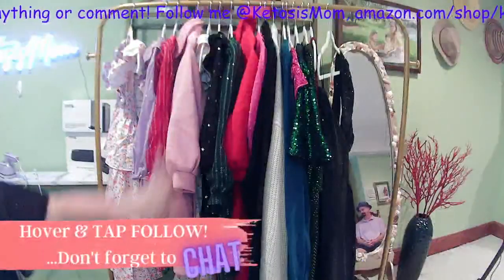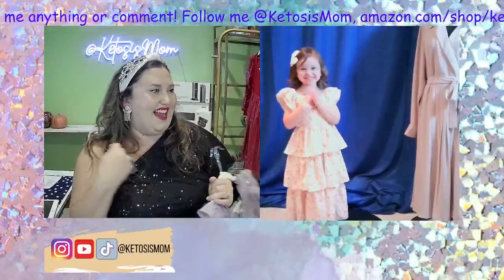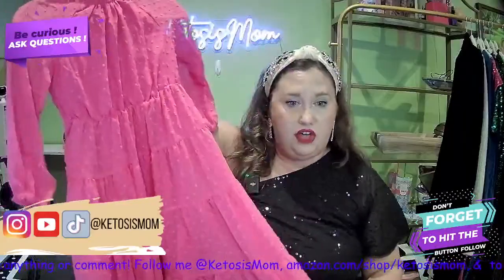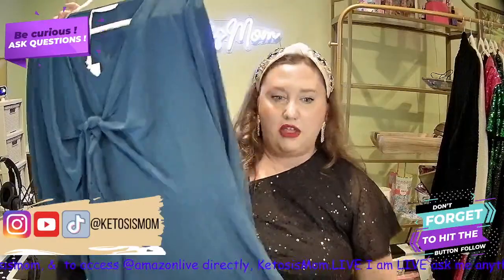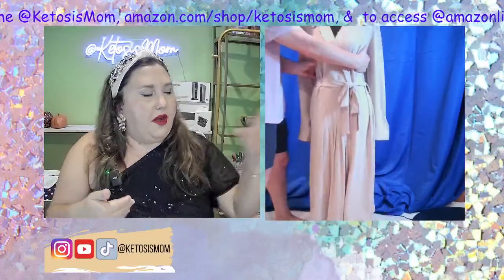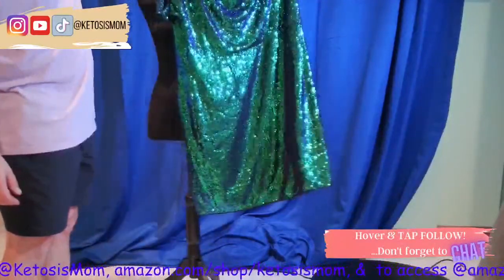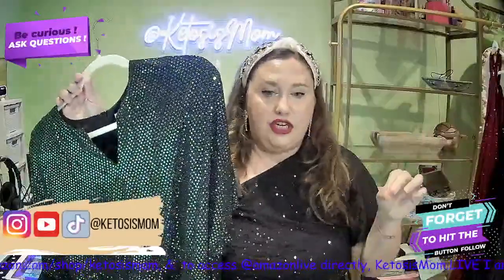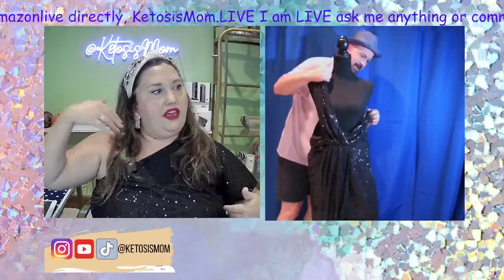LIVE on Amazon Live!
Come Chat with Us and Get LIVE only deals!

ketosismom.live

I am a content creator and an Amazon Influencer. I partner with brands to gain discounts and giveaways for my audience.

Thank you for supporting my business! My Privacy Policy is located at the bottom of the main website page, I do not sell any information or collect information personally. If you would like to be added to my Newsletter register under Berry Blasts on the Home Page of KetosisMom.net.

If you are a brand and would like to collaborate with me.
I do not create content for product exchange. This is my full time work.
All work is copyrighted and does require paid usage rights to repost.

- Jennifer @KetosisMom